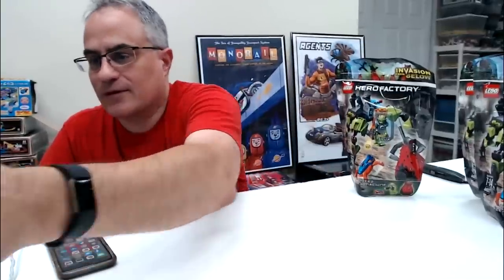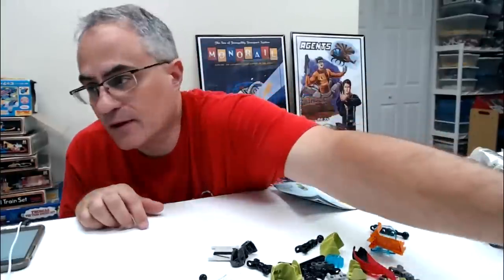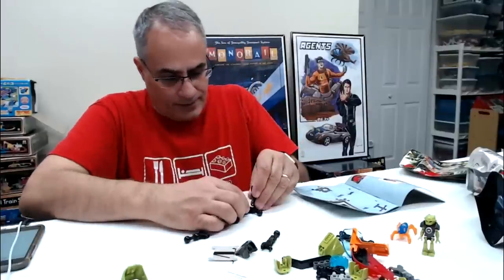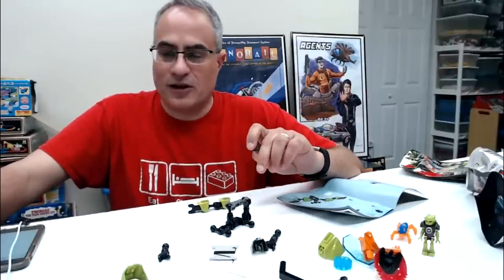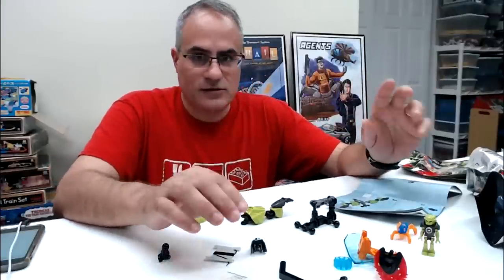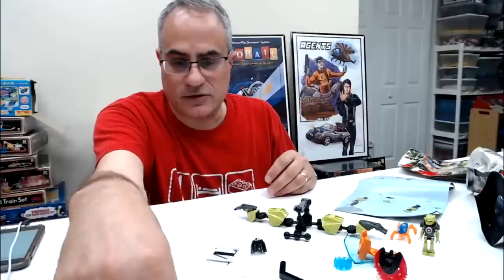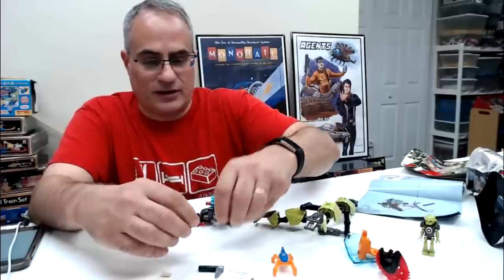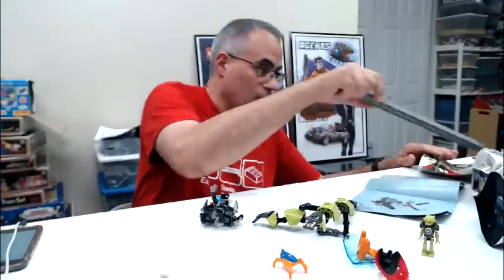WE GOT FLEAS! Building Breez Set 44027 - Story Time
The video turned into story time.

📭 Mail to:
BrickTsar
66 Fire Tower Rd NW #264